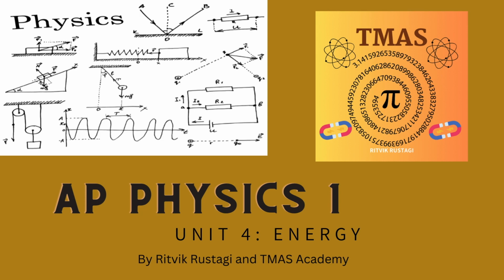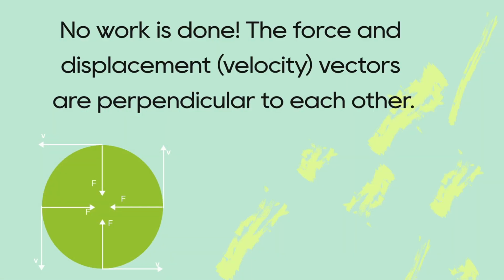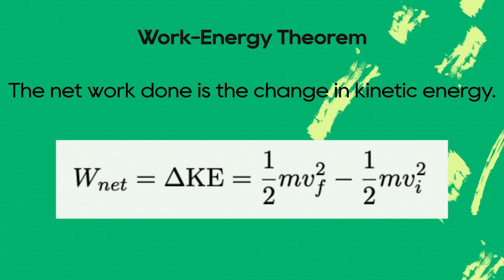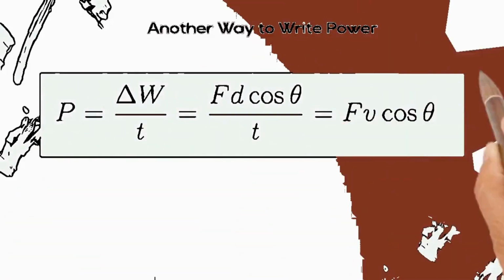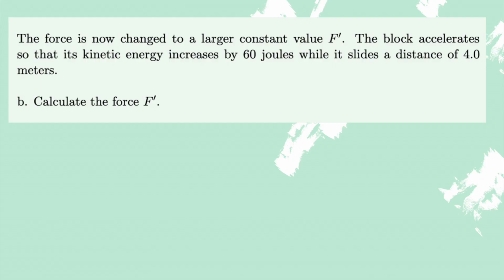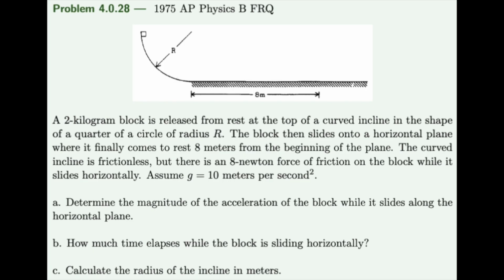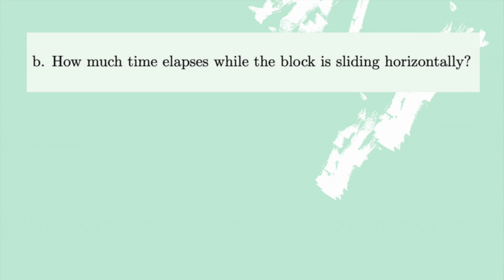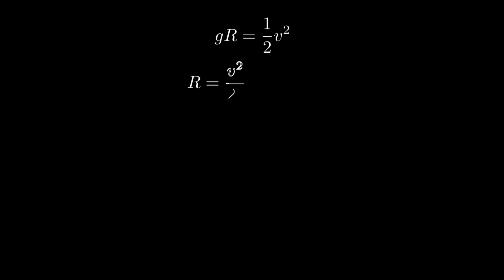AP Physics 1 Unit 4 Rapid Review | Energy | FREE Book Included | Ritvik Rustagi | TMAS Academy